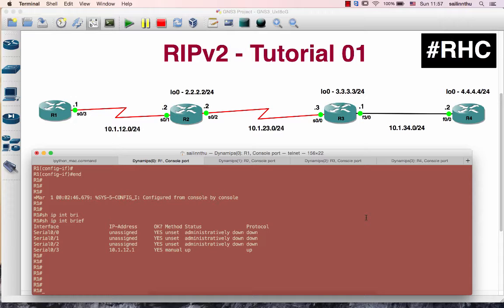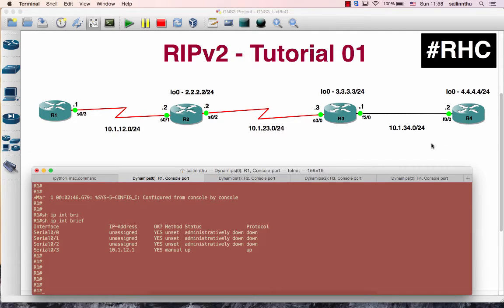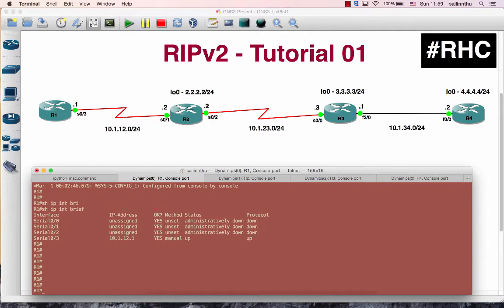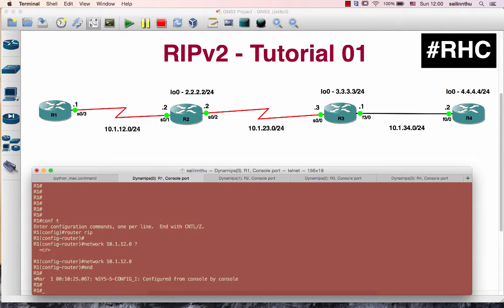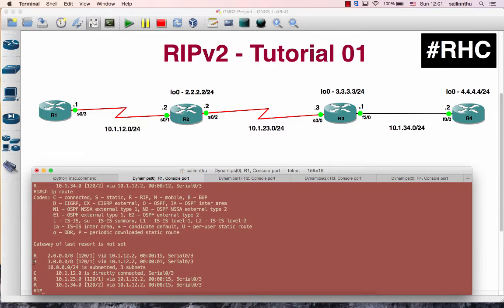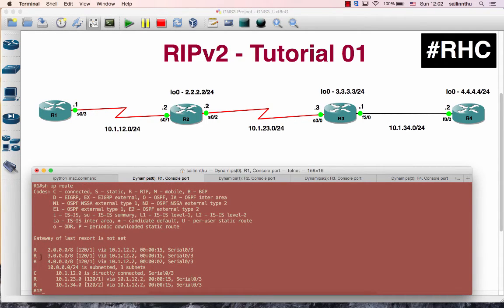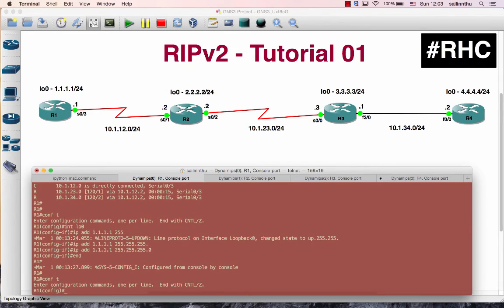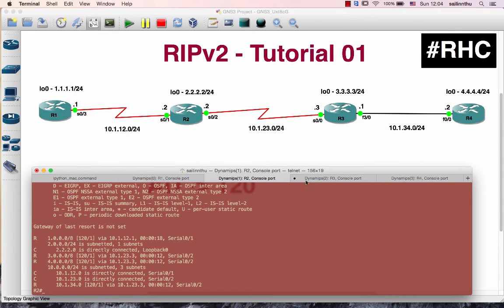RIPv2 - Tutorial 01